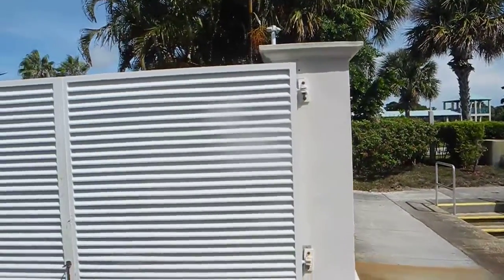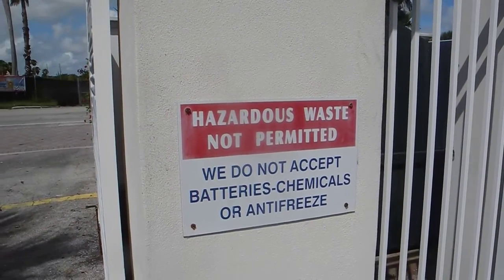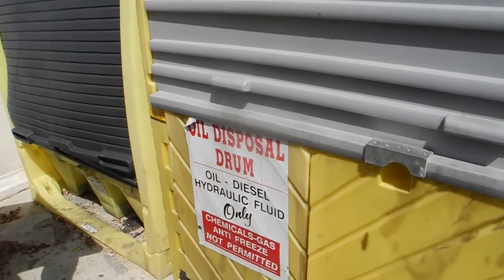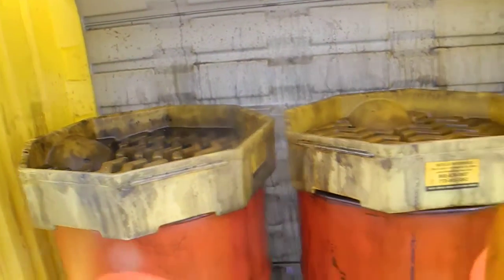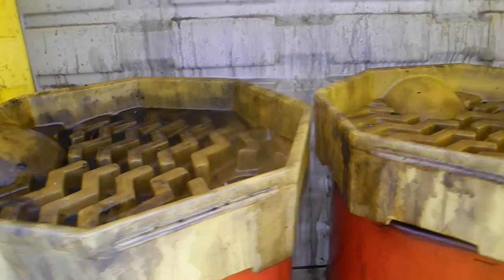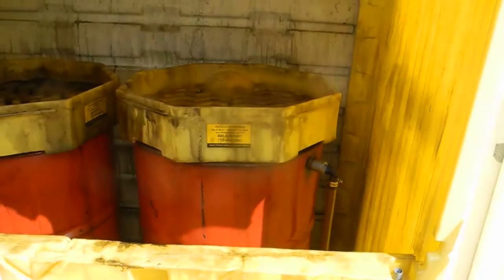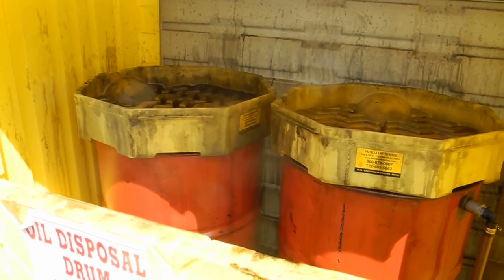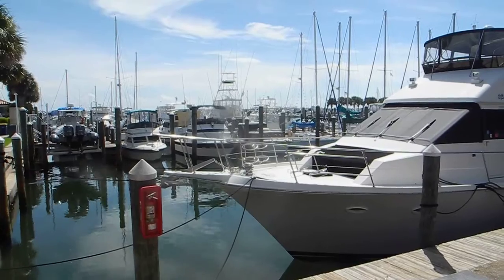Oil Change DIY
Once you've changed your oil where do you put the old oil? Learn how to Do It Yourself at a Captain Chris Boat Systems Seminar Ask Captain Chris about changing your oil and other maintenance skills